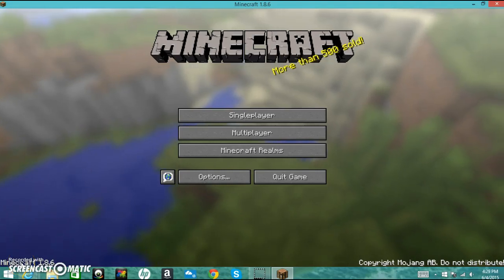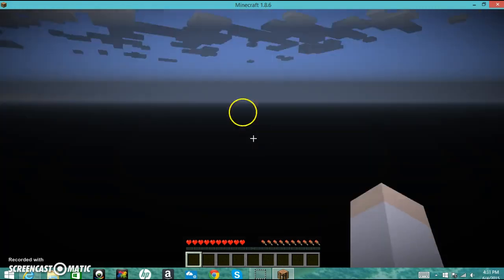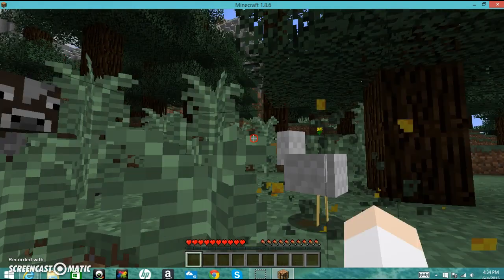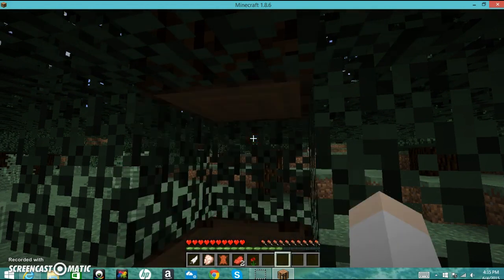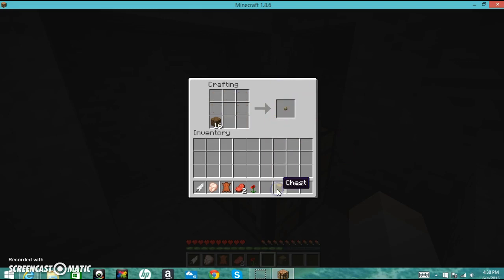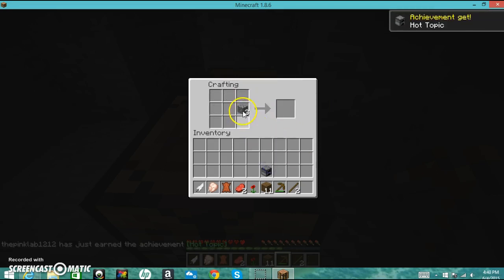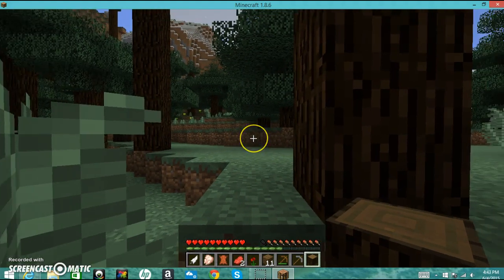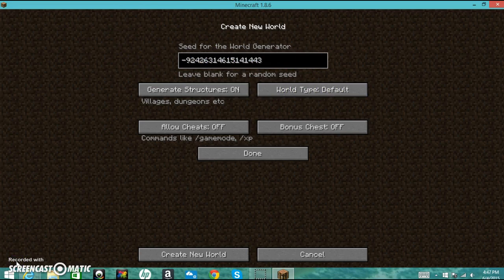Minecraft with Pinkie | Supid wood! 1st episode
UGH please tell me how i can make my computer faster!!!